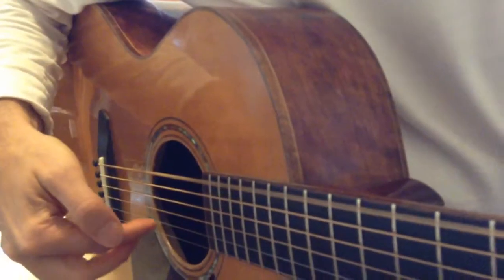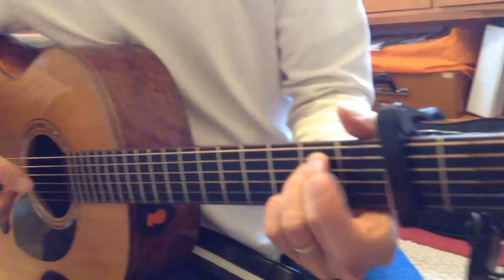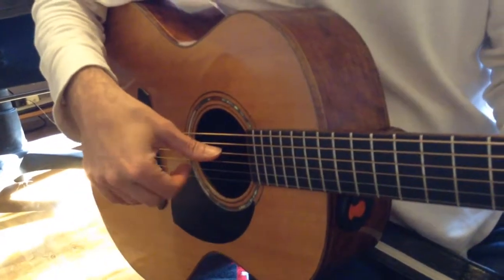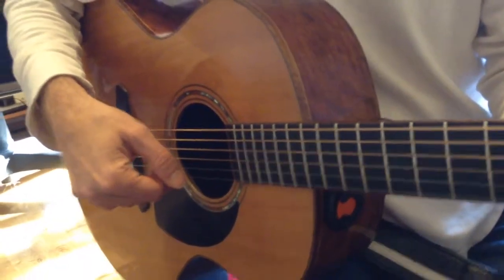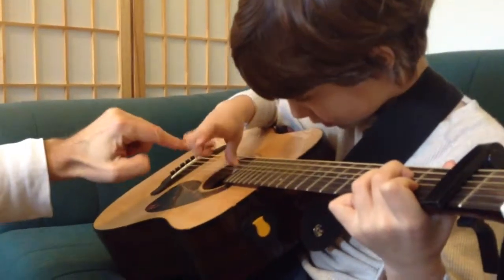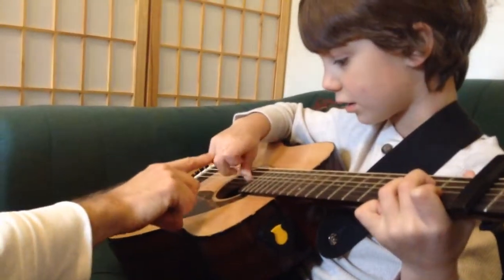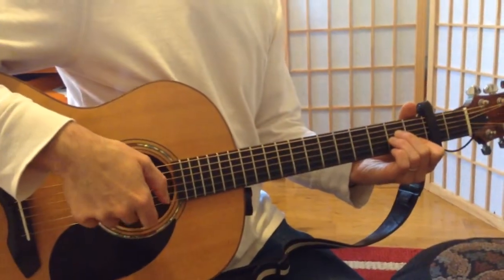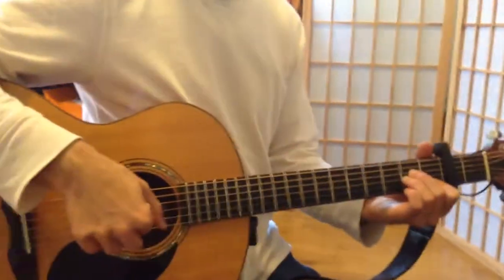Guitar lesson - finger picking slowly